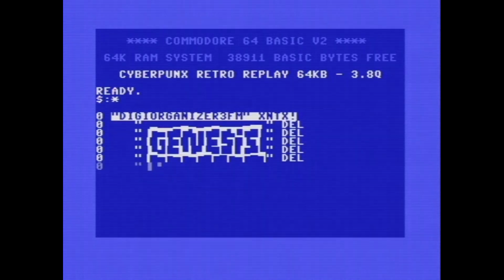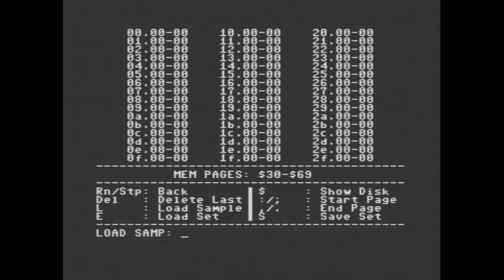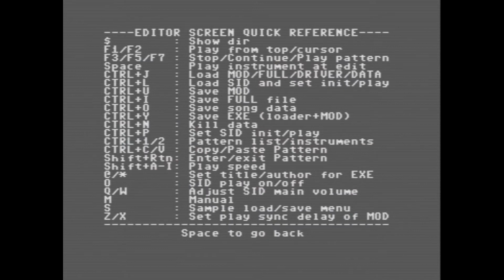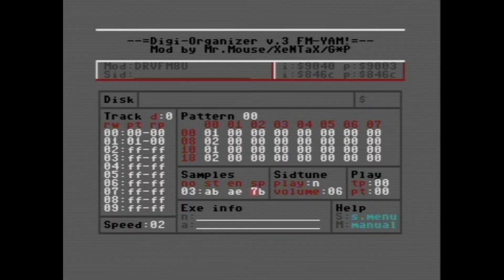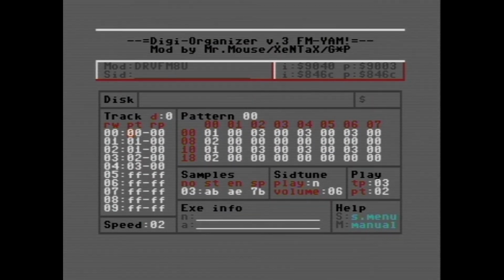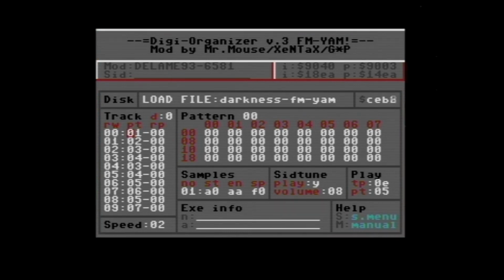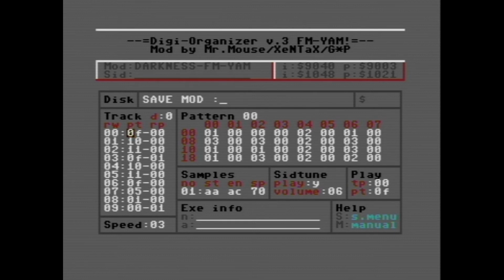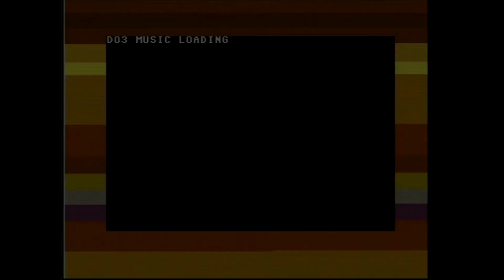DIGIORGANIZER 3 (DO3) - Overview and Tutorial - FM-YAM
Just an overview video of the new stuff in my DO3 that I released at Gubbdata 2022.